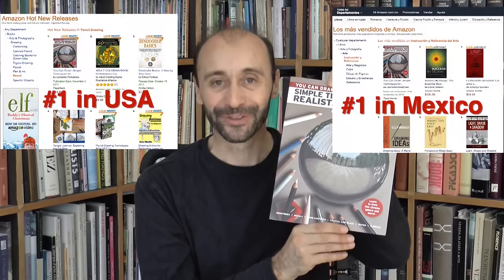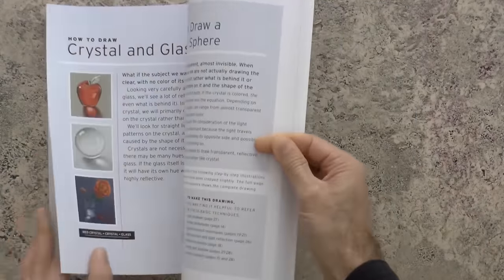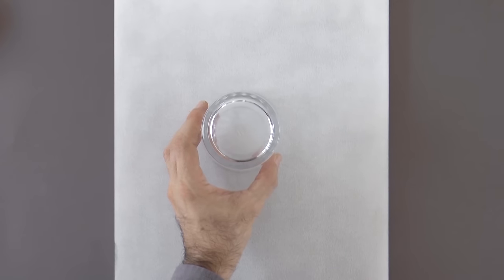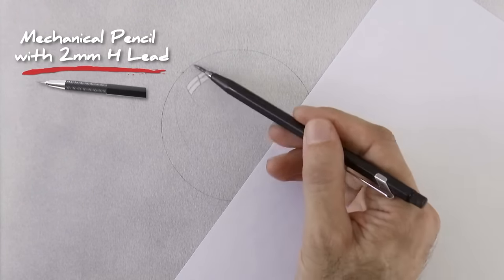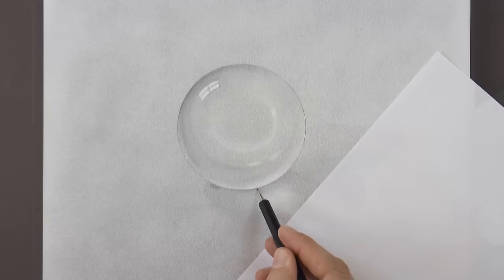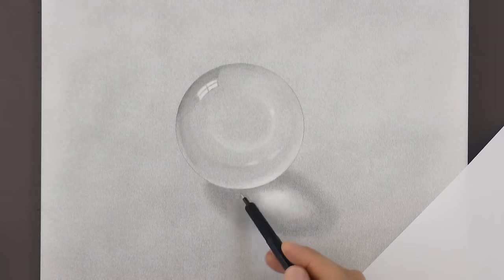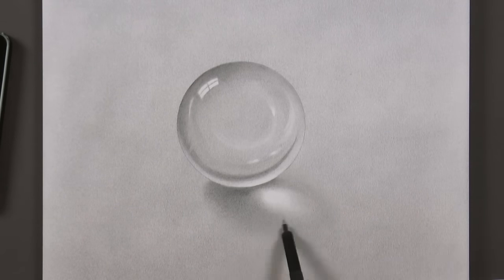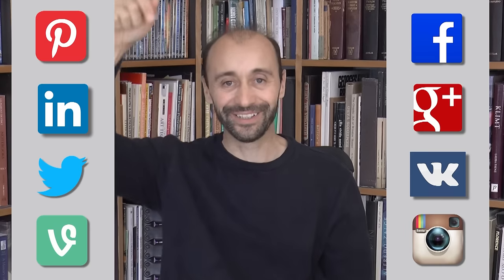How to Draw a Crystal Ball With Pencil - Crystal Sphere With Graphite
List of materials:

Mechanical pencil with 0.7mm, HB lead
Mechanical pencil with 0.3mm, 2H lead
Chamois
Graphite powder
Fabriano white drawing paper, fine grain
A glass of water for the circle

This tutorial shows How to Draw a Crystal Ball With Pencil - Crystal Sphere With Graphite